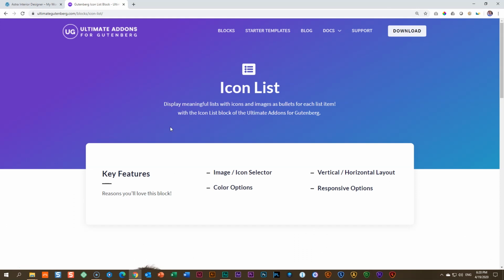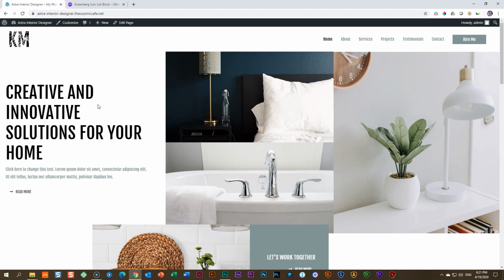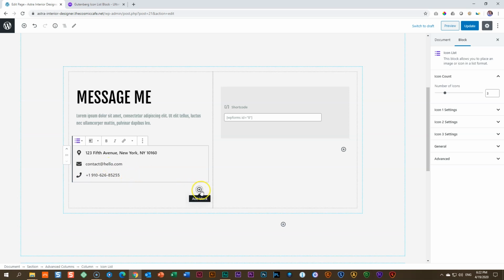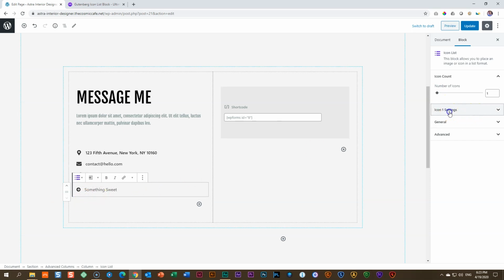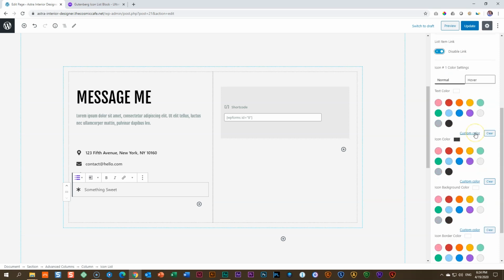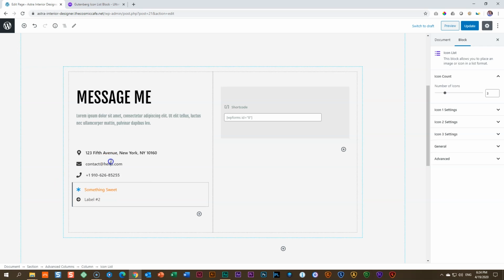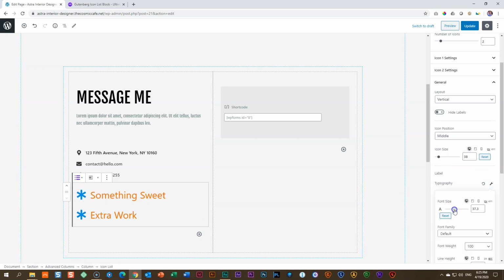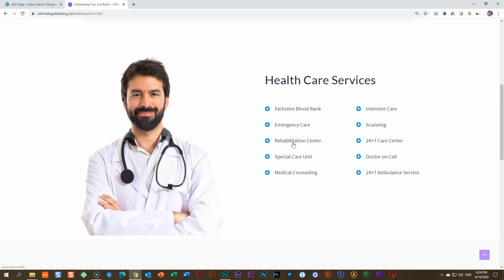Icon List | Ultimate Addons for Gutenberg | WORDPRESS | Brainstorm Force Astra 3 ⭐⭐⭐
Create icon boxes and lists with the Icon List block addon for WordPress Gutenberg with the Ultimate Addons for Gutenberg by Brainstorm Force.